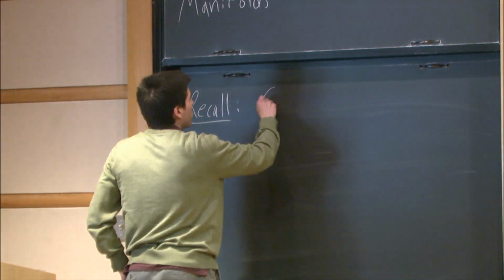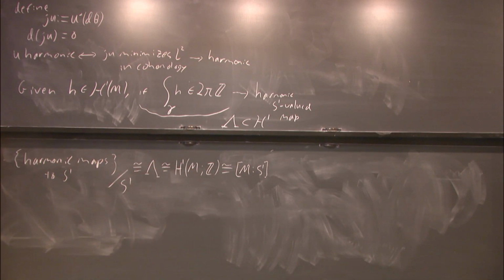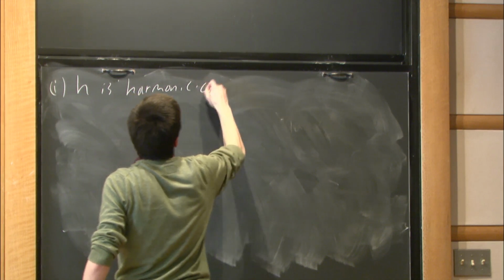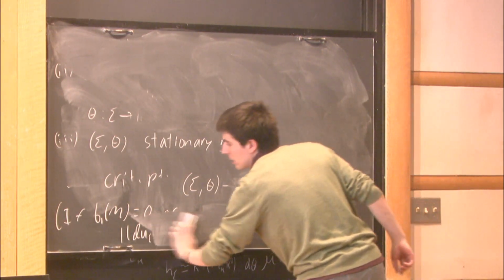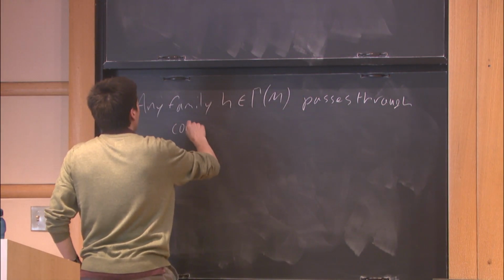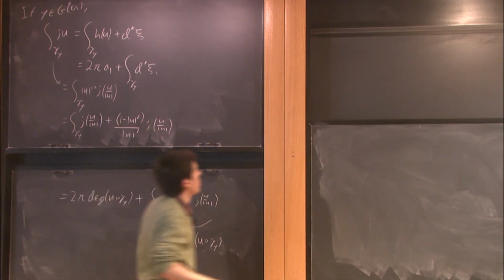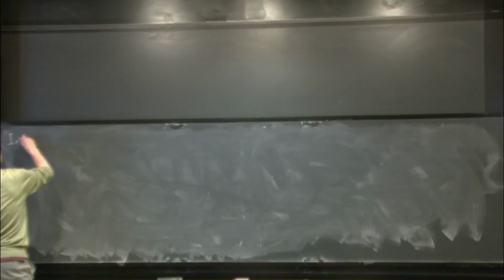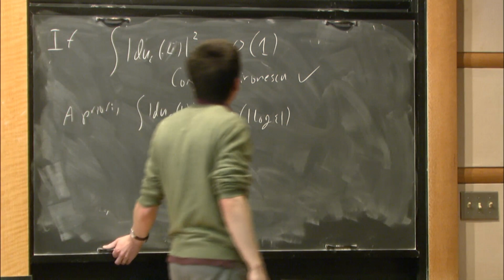Min-max solutions of the Ginzburg-Landau equations on closed manifolds - Daniel Stern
Topic: Min-max solutions of the Ginzburg-Landau equations on closed manifolds
Speaker: Daniel Stern
Date: February 12, 2019